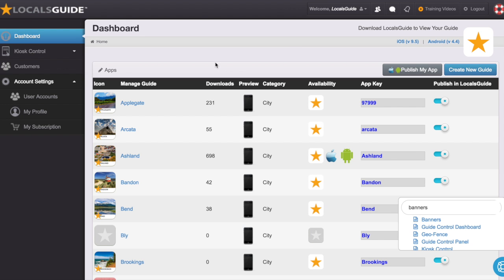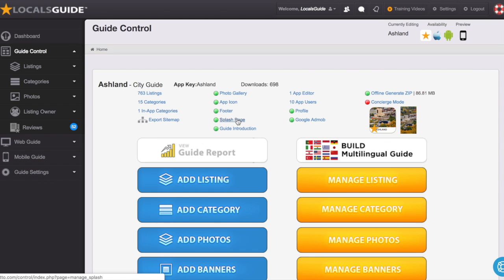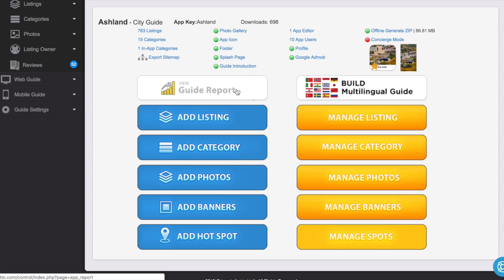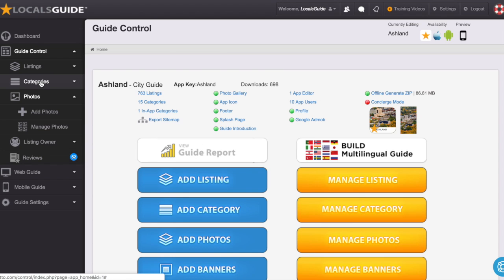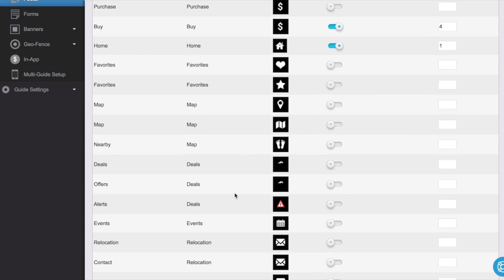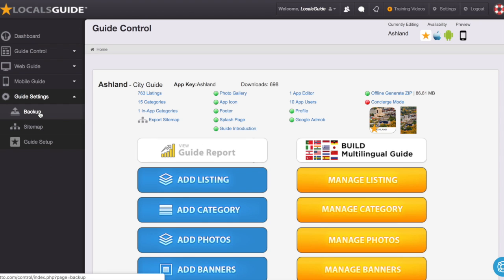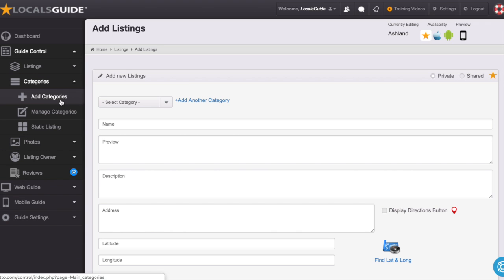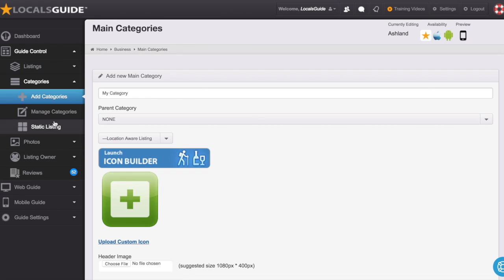Guide Management - Part 1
LocalsGuide Guide Management